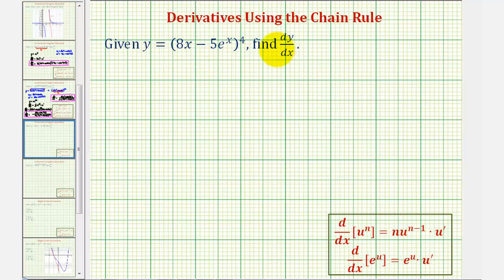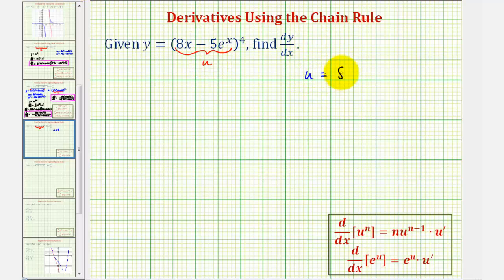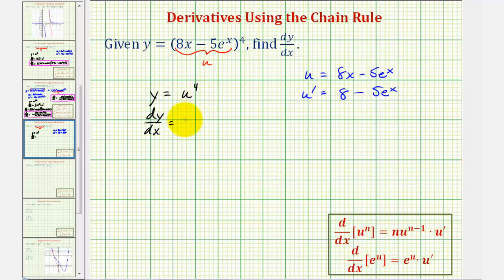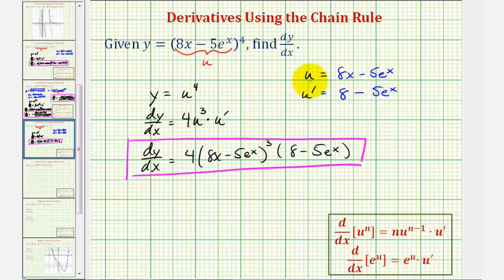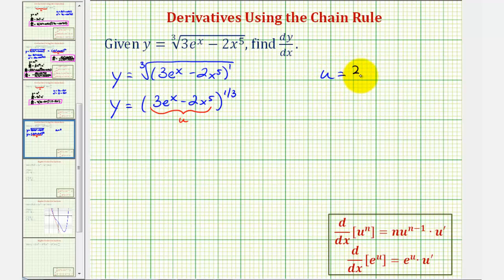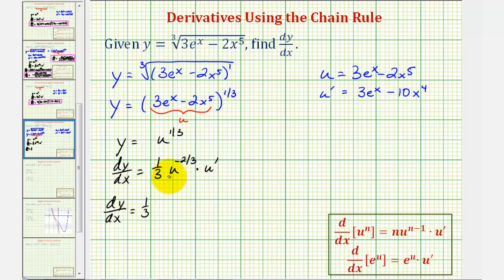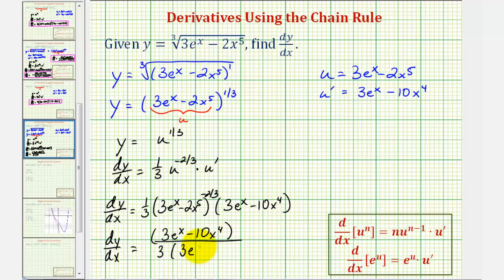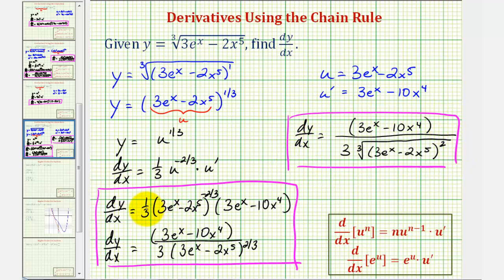Ex: Derivatives Using the Chain Rule Involving an Exponential Function with Base e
This video provides two examples of how to apply the chain rule to find a derivative.  One example has a rational exponent.